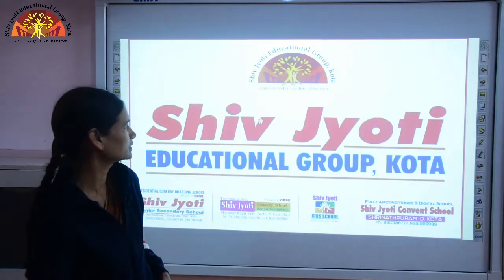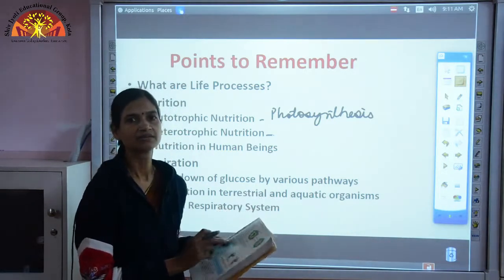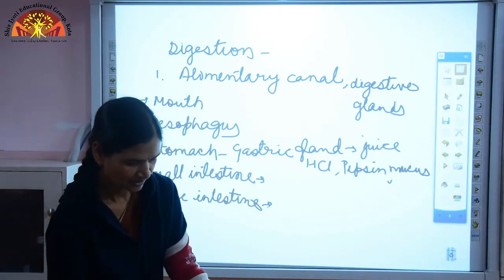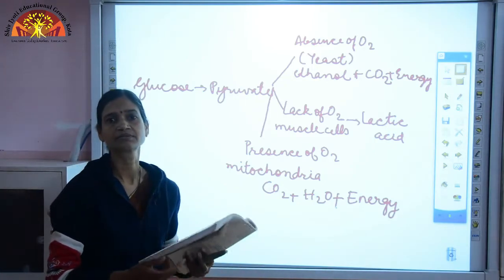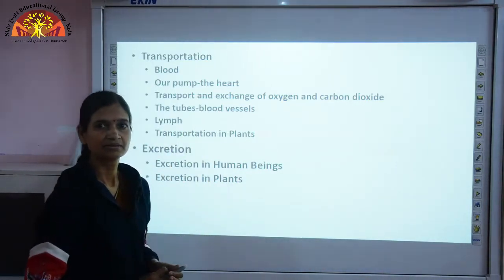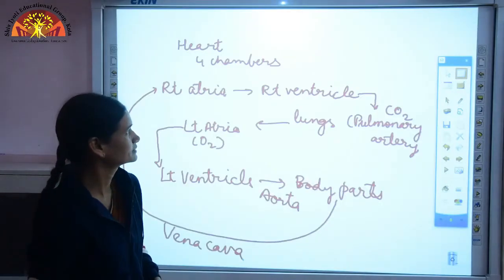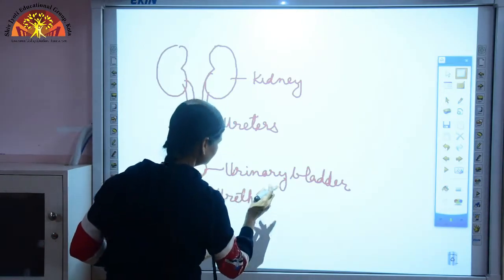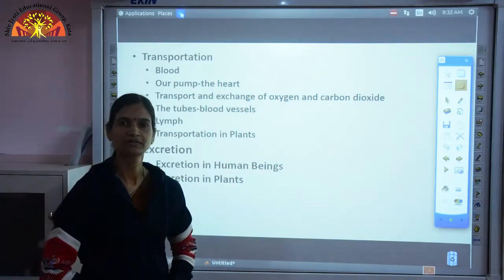10 Science Biology Ch 6 Revision